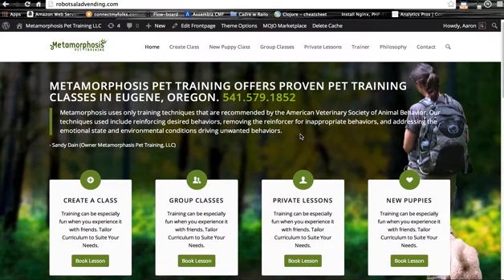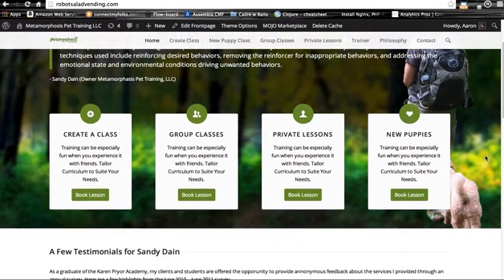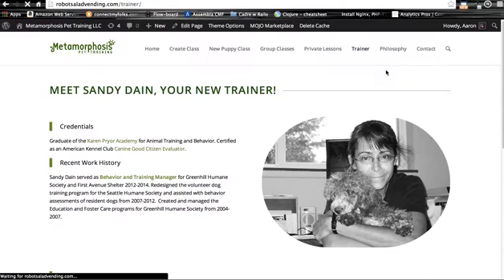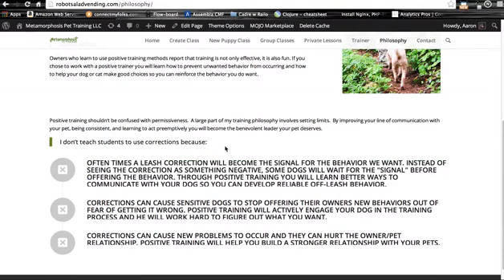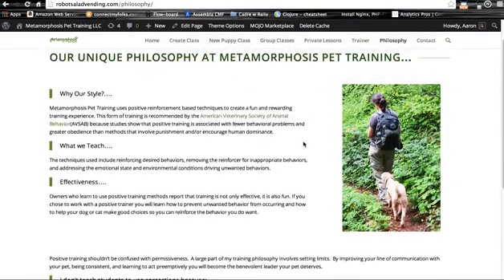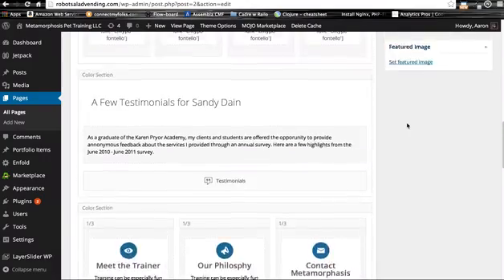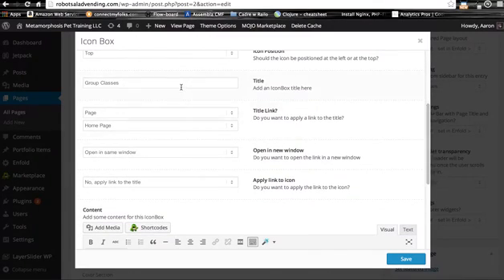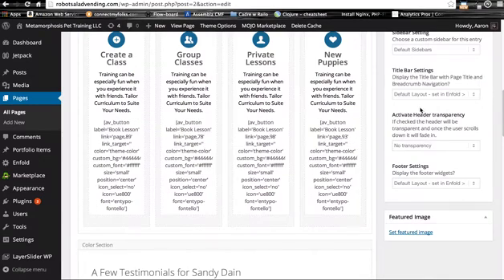metamorphosis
A walk through for sandy on her new site